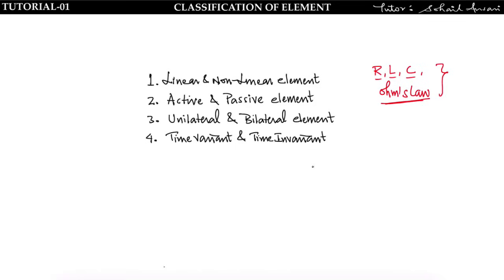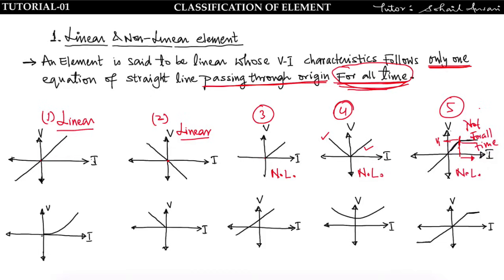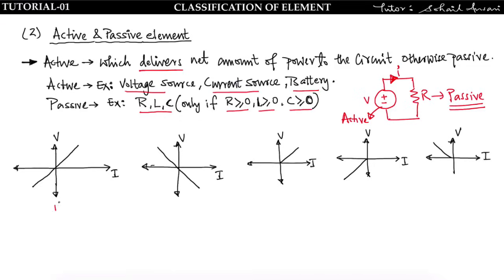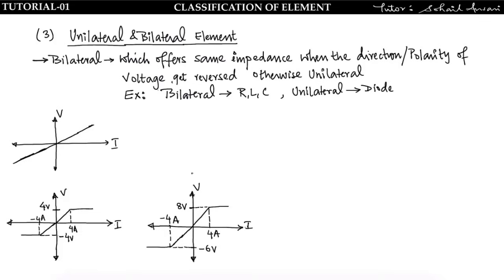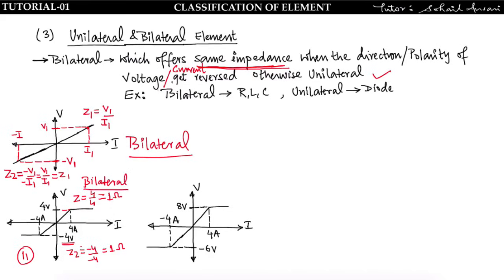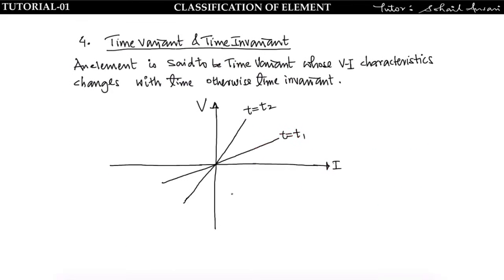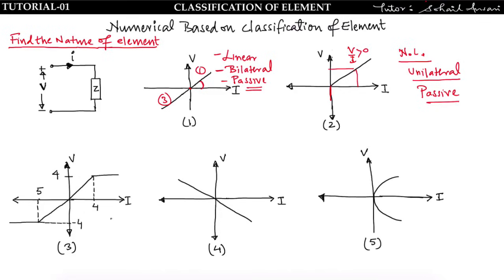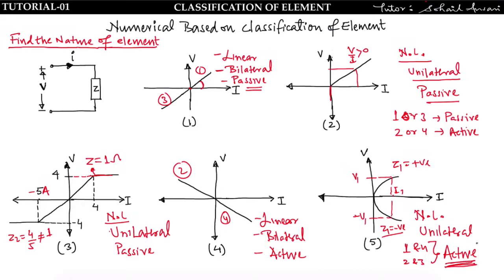Lec-01 Classification of Element